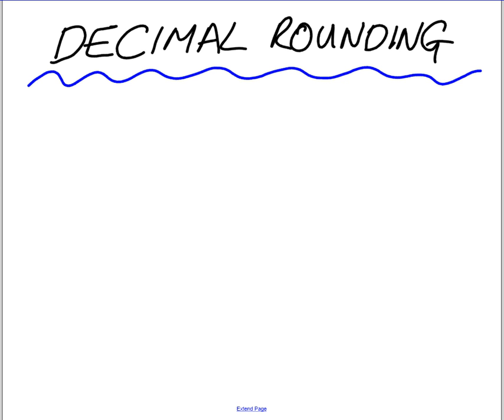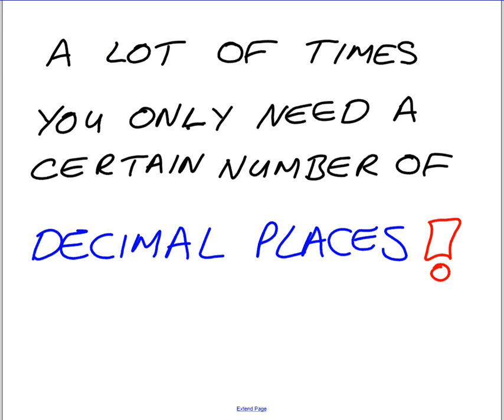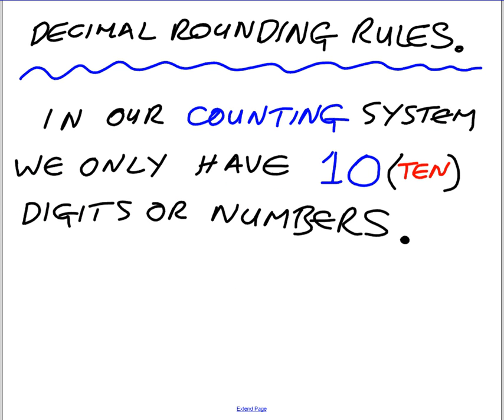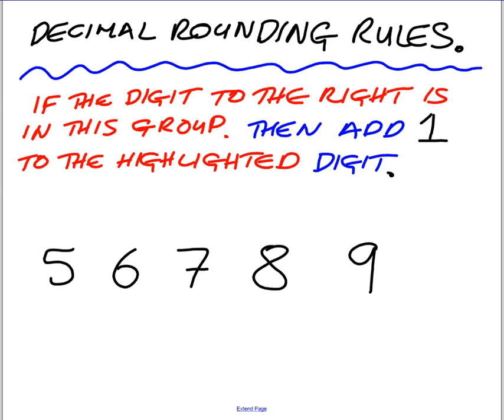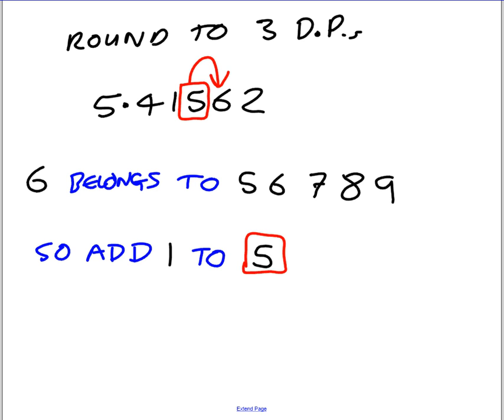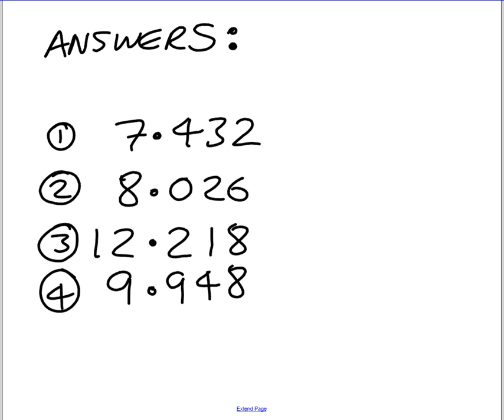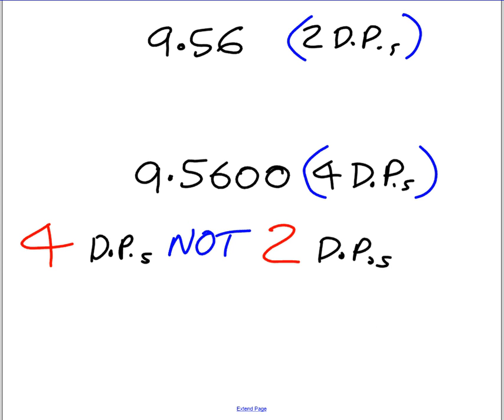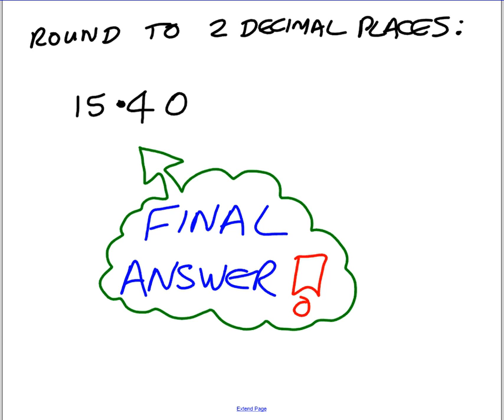DECIMAL PLACE ROUNDING